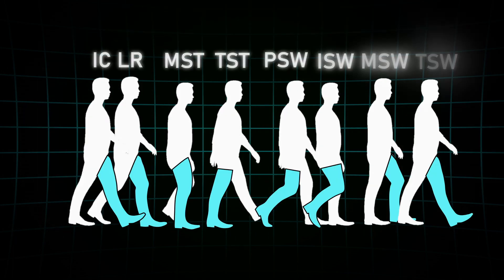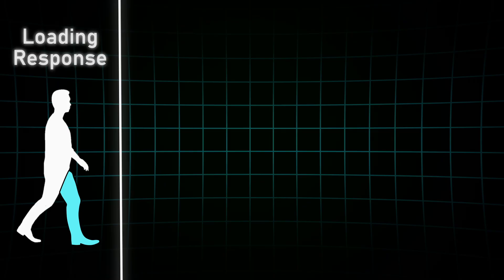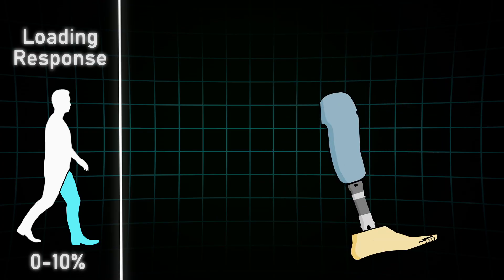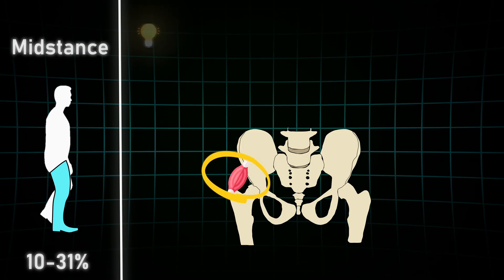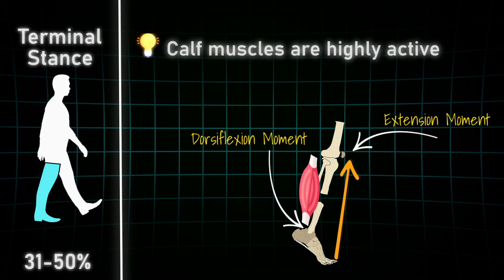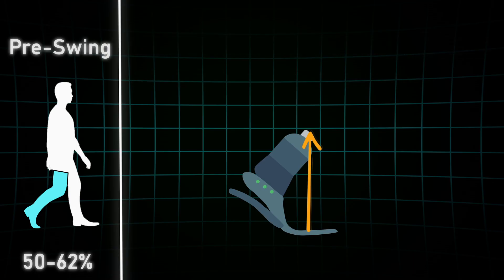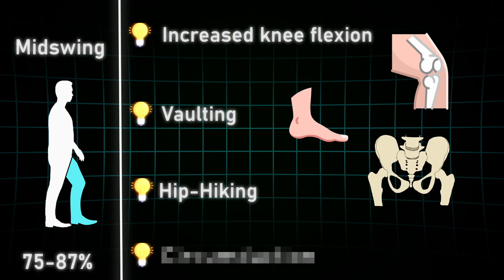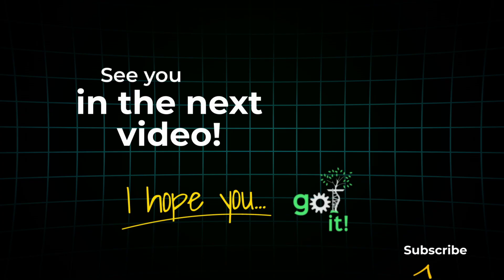The GAIT CYCLE explained! Orthotist & Prosthetist Edition!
Understanding the human gait cycle is critical for every O&P profesional! Today we will propell your understanding of the human gait to the next level!

Oh my god, this video took way too long to make! But i am very happy with it! I hope you too! Please share your feedback in the comments! I try to improve everytime, step by step! Hopefully this gait training helps you on your journey of becoming a better health profesional!

Icon Artists Flaticon

Freepik
Vectorsmarket15
Uniconlabs
Ilham fitrotul hayat
Creative stall premium
Vectzors market
Surang
Smashicons
Smashingstocks
Sulhandlka
Roundicons premium
Good Ware
AmethystDesign
Hamstring
Pixel perfect